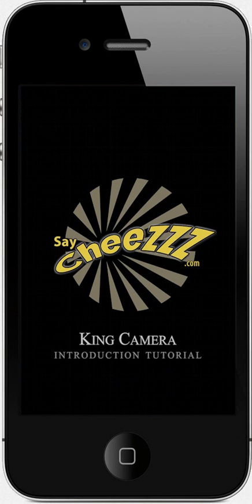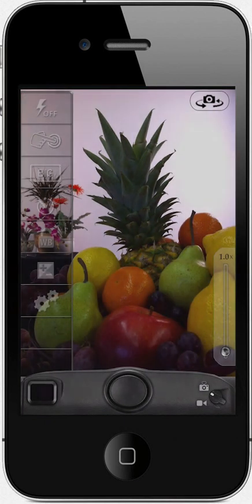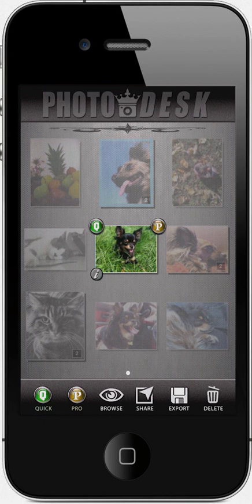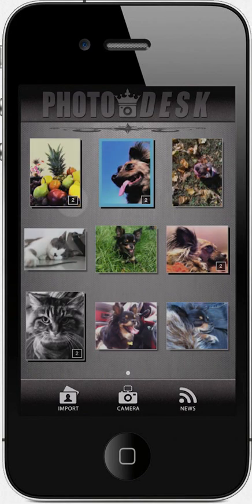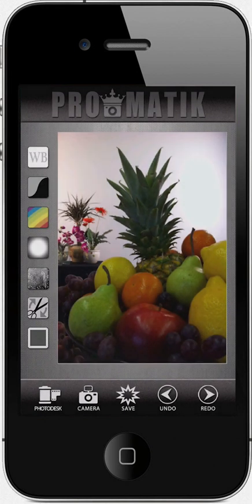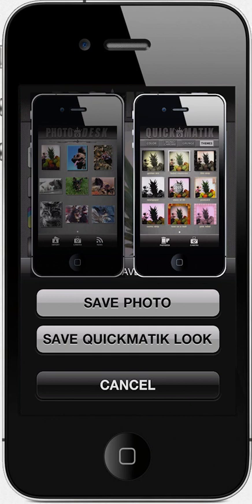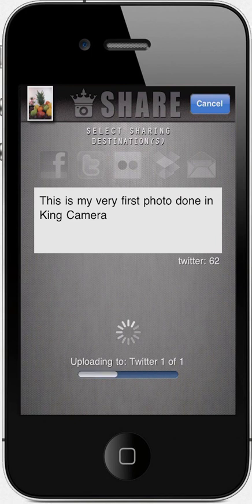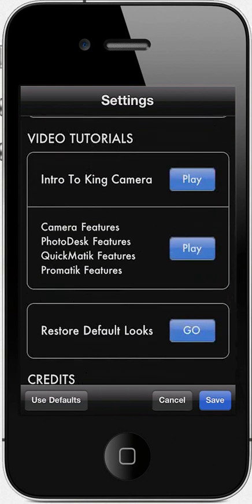King Camera iPhone Photo App: INTRODUCTION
King Camera iPhone Photo App
Tutorial that shows the complete application.